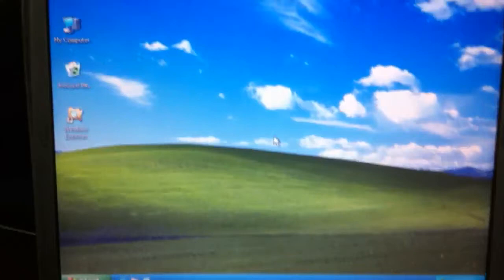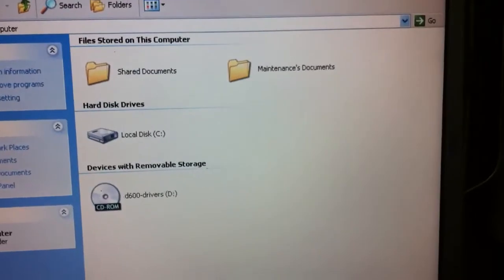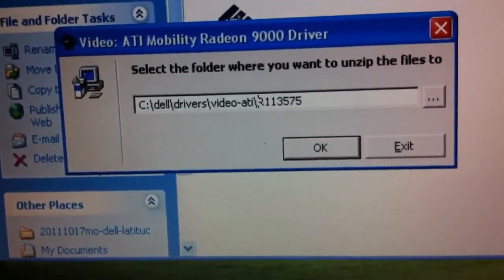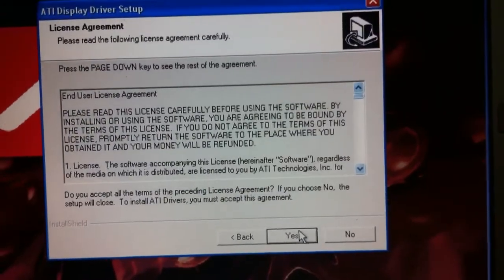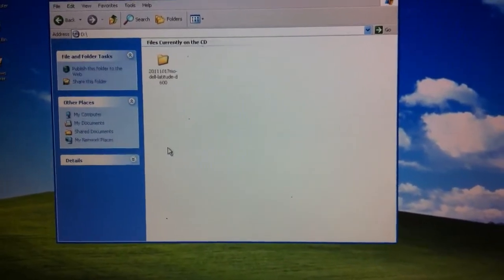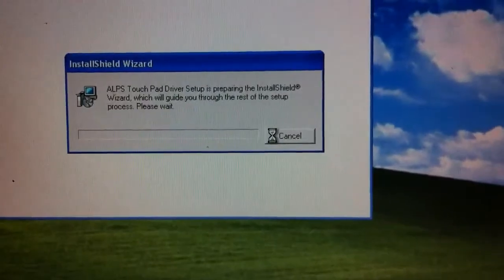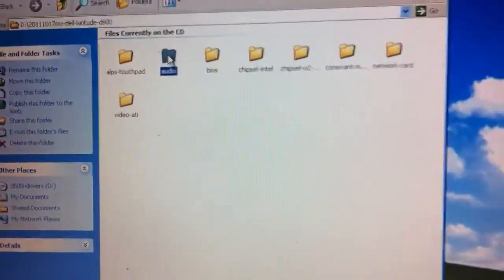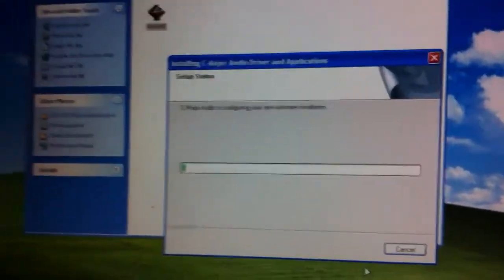Windows XP Setup - Part 5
This is part five in a series about how to install and configure Windows XP.